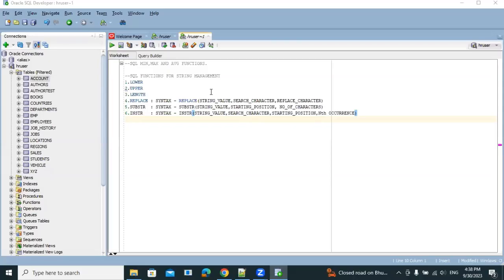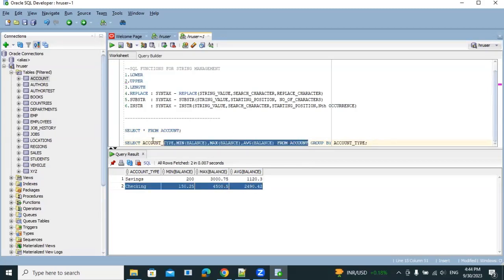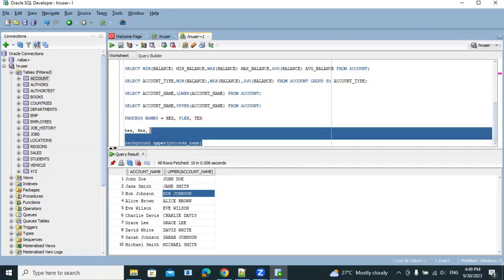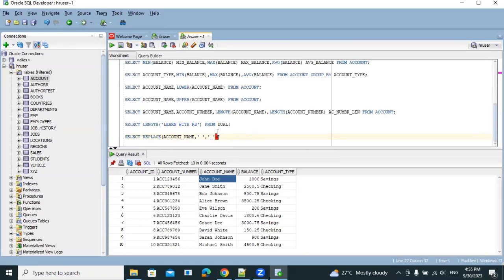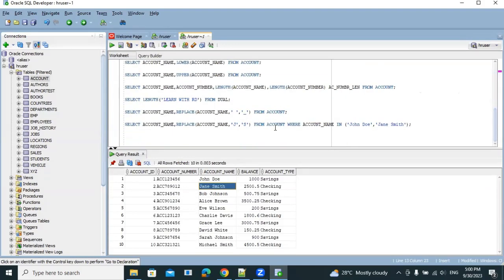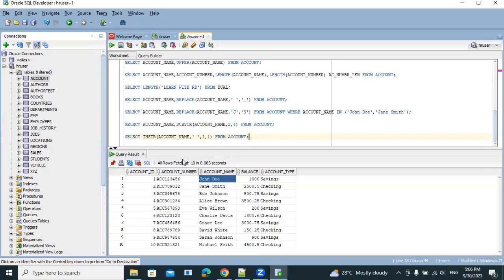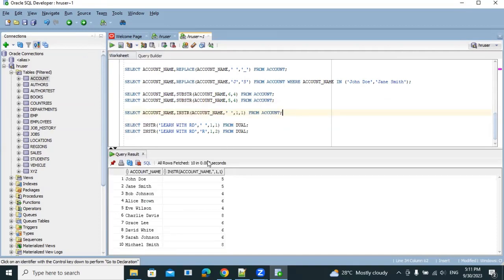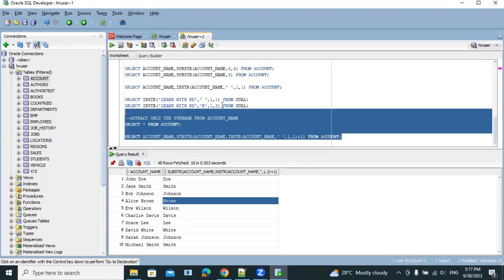SQL - STRING MGMT FUNCTIONS - SUBSTR, INSTR, REPLACE, LOWER, UPPER AND MIN, MAX, AVG FUNC - Day15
scripts -
CREATE TABLE Account (
    account_id INT PRIMARY KEY,
    account_number VARCHAR(20) NOT NULL,
    account_name VARCHAR(255),
    balance DECIMAL(10, 2),
    account_type VARCHAR(50)

-- Inserting sample account data
INSERT INTO Account (account_id, account_number, account_name, balance, account_type)
VALUES(1, 'ACC123456', 'John Doe', 1000.00, 'Savings');
VALUES(2, 'ACC789012', 'Jane Smith', 2500.50, 'Checking');
VALUES(3, 'ACC345678', 'Bob Johnson', 500.75, 'Savings');
VALUES(4, 'ACC901234', 'Alice Brown', 3500.25, 'Checking');
VALUES(5, 'ACC567890', 'Eve Wilson', 200.00, 'Savings');
VALUES(6, 'ACC123123', 'Charlie Davis', 1800.60, 'Checking');
VALUES(7, 'ACC456456', 'Grace Lee', 3000.75, 'Savings');
VALUES(8, 'ACC789789', 'David White', 150.25, 'Checking');
VALUES(9, 'ACC987654', 'Sarah Johnson', 900.00, 'Savings');
VALUES(10, 'ACC321321', 'Michael Smith', 4500.50, 'Checking');

SELECT ACCOUNT_TYPE,MIN(BALANCE),MAX(BALANCE),AVG(BALANCE) FROM ACCOUNT GROUP BY ACCOUNT_TYPE;

SELECT ACCOUNT_NAME,LOWER(ACCOUNT_NAME) FROM ACCOUNT;

SELECT ACCOUNT_NAME,UPPER(ACCOUNT_NAME) FROM ACCOUNT;

SELECT ACCOUNT_NAME,ACCOUNT_NUMBER,LENGTH(ACCOUNT_NAME),LENGTH(ACCOUNT_NUMBER) AC_NUMBR_LEN FROM ACCOUNT;

SELECT LENGTH('LEARN WITH RD') FROM DUAL;

SELECT ACCOUNT_NAME,REPLACE(ACCOUNT_NAME,' ','_') FROM ACCOUNT;

SELECT ACCOUNT_NAME,REPLACE(ACCOUNT_NAME,'J','S') FROM ACCOUNT WHERE ACCOUNT_NAME IN ('John Doe','Jane Smith');

SELECT ACCOUNT_NAME,SUBSTR(ACCOUNT_NAME,6,4) FROM ACCOUNT;
SELECT ACCOUNT_NAME,SUBSTR(ACCOUNT_NAME,6) FROM ACCOUNT;

SELECT ACCOUNT_NAME,INSTR(ACCOUNT_NAME,' ',1,1) FROM ACCOUNT;

SELECT INSTR('LEARN WITH RD',' ',1,1) FROM DUAL;
SELECT INSTR('LEARN WITH RD','R',1,2) FROM DUAL;

--eXTRACT ONLY THE SURNAME FROM ACCOUNT_NAME
SELECT * FROM ACCOUNT;

SELECT ACCOUNT_NAME,SUBSTR(ACCOUNT_NAME,INSTR(ACCOUNT_NAME,' ',1,1)+1) FROM ACCOUNT;